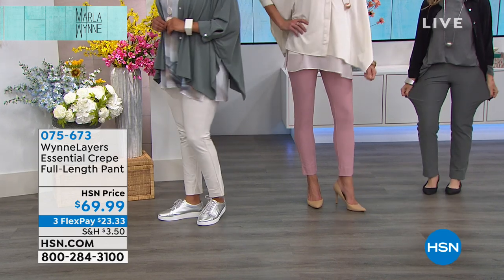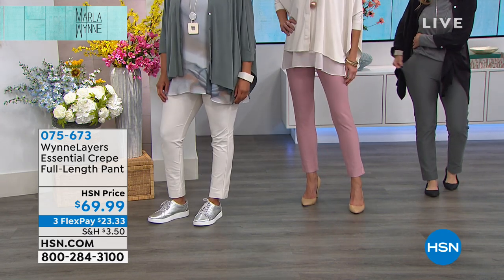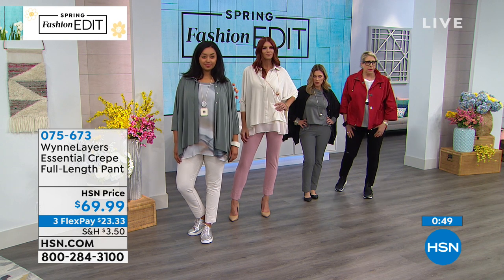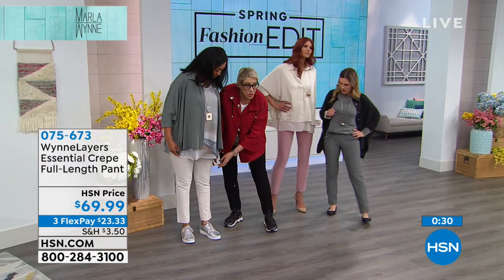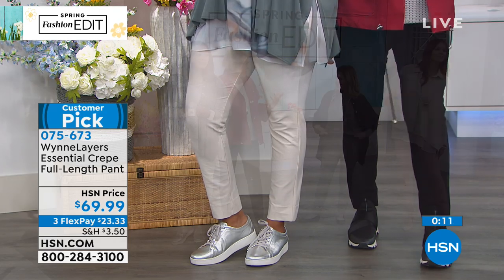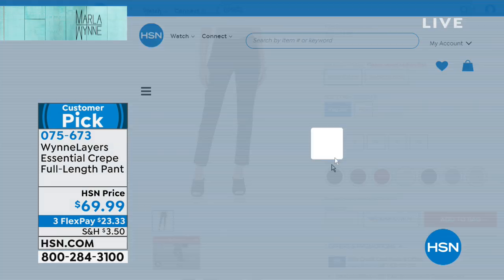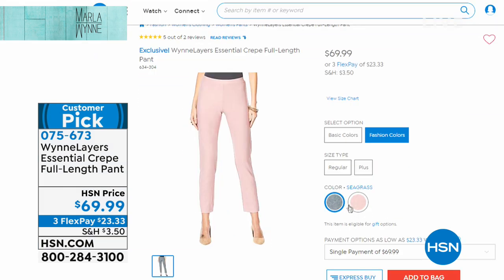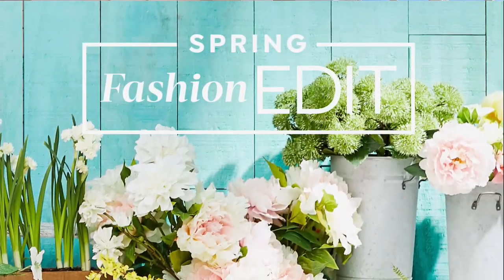WynneLayers Essential Crepe FullLength Pant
Sleek looks are easy to achieve with MarlaWynne. These classic narrow pants fit your needs for the workplace and for the weekend. Refresh staple tops, add a few accessories, and you have the perfect transitional wardrobe.